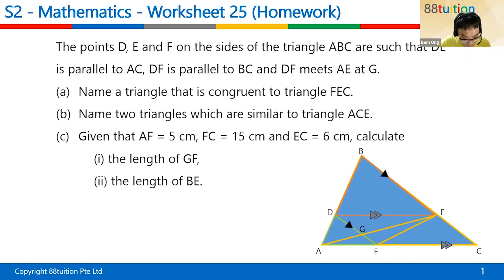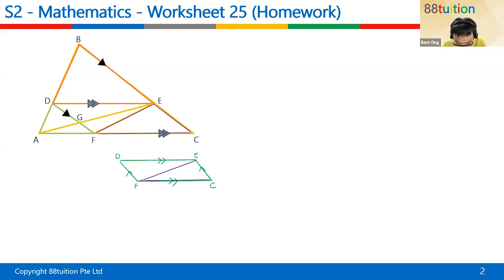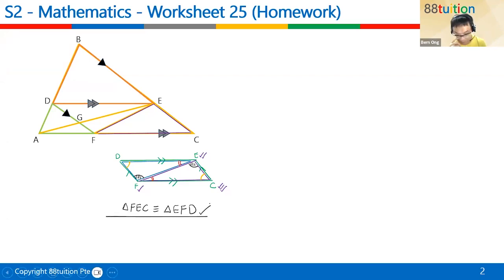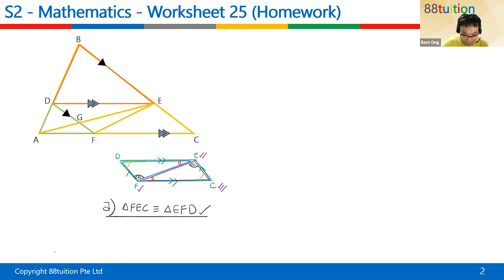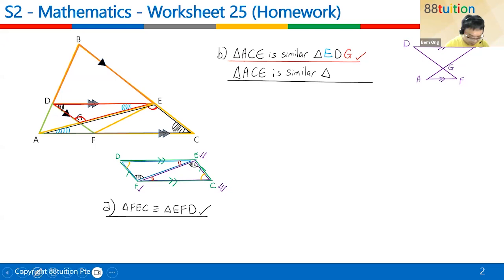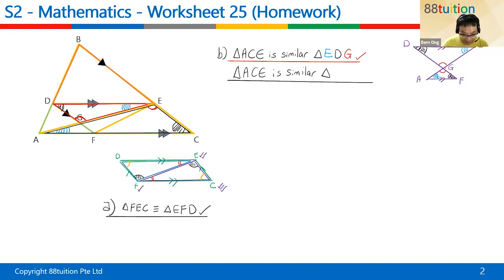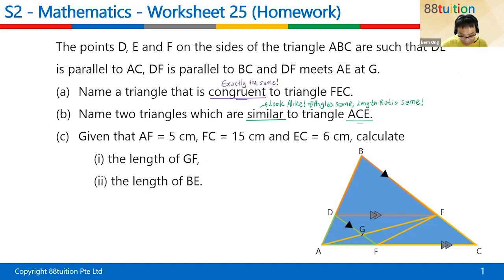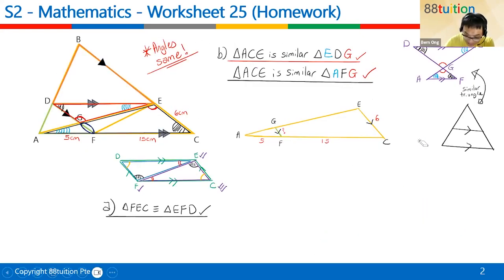S2 - Group B - Mathematics - Tutorial 26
Highlights Of This Tutorial :

Pythagoras' Theorem
Learning Objectives
• Finding the Lengths of Unknown Sides
• Real-Life Application of Pythagoras' Theorem
• Using the Converse of Pythagoras' Theorem to Determine if triangles are Right-Angled Triangles